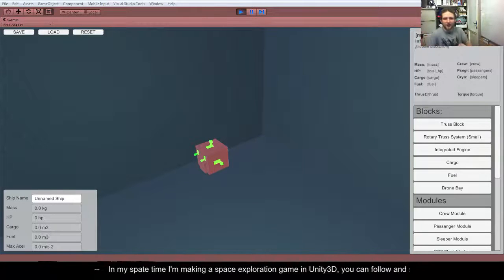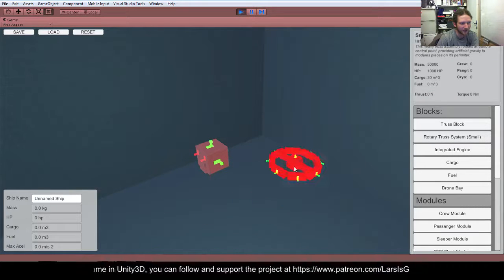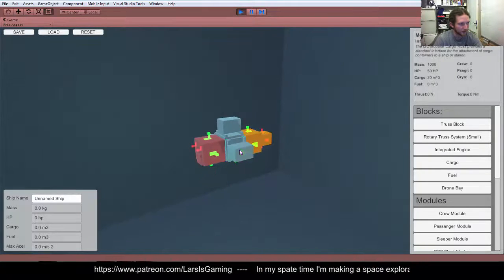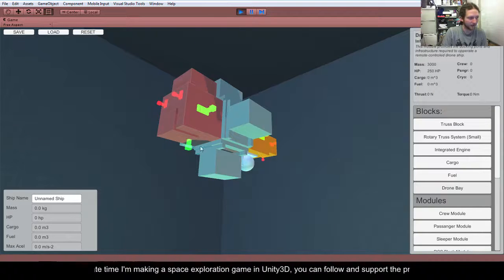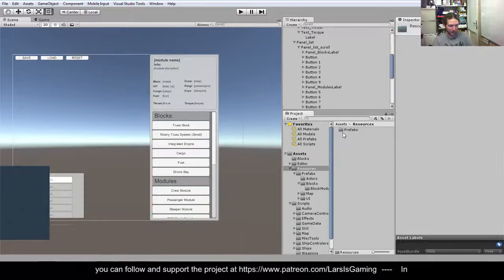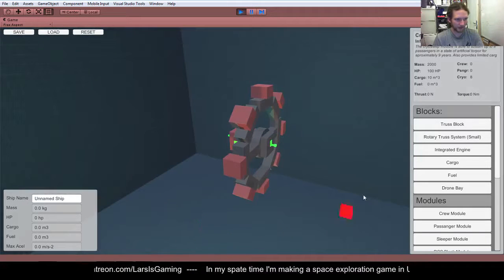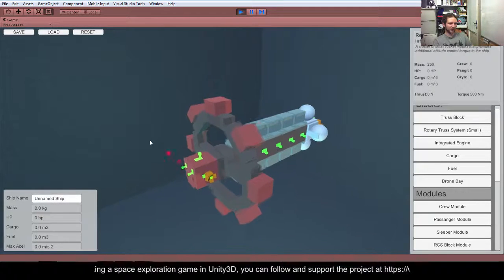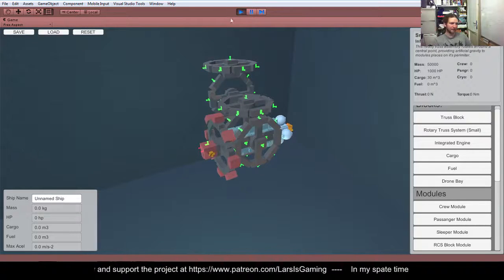Exodus - Ship Designer Tool [part 2]